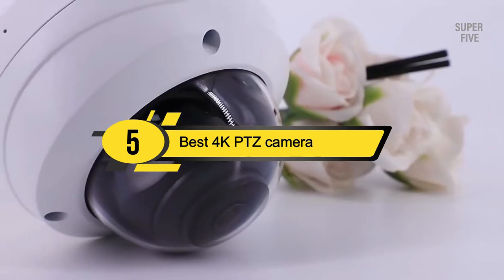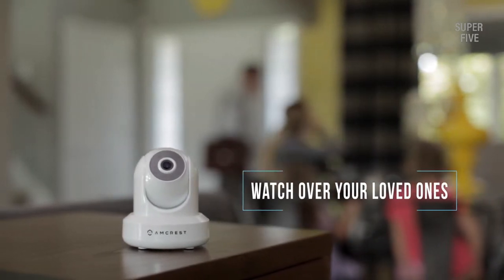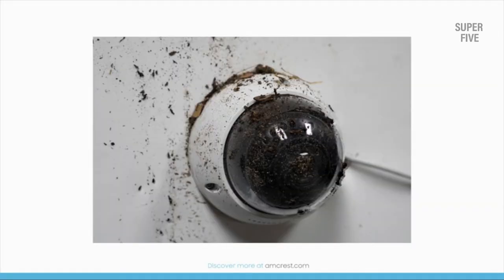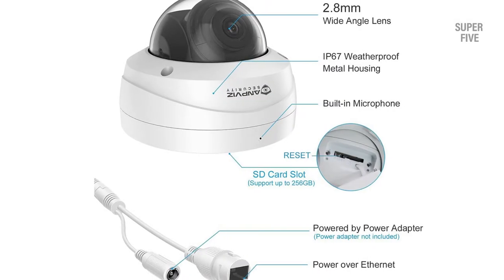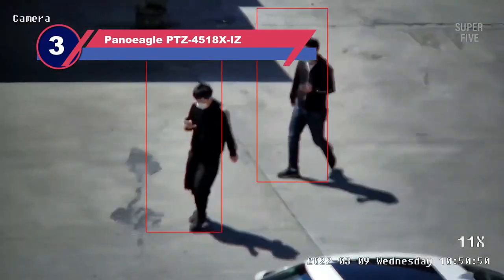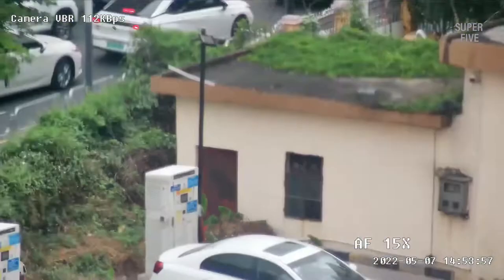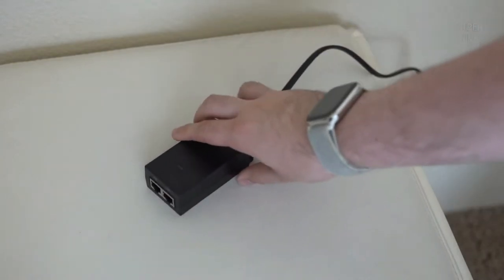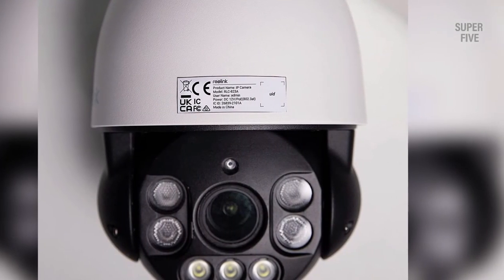Best 4K PTZ Camera of 2024 [Updated]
Are you thinking of buying the best 4k ptz camera? Then the video will let you know what is the best 4k ptz camera on the market right now.

Initially, they have worked with tons of traditional  best 4k ip camera. However, finally, they narrow down the list with the five top-notch products by considering the design, features, usability, and overall performance.

To provide you the best 4k ip security camera, our team never forgets to check the record of the manufactures. That’s how we have chosen the best 4k ptz ip camera that you can rely on. Let’s dive into the video reviews to get your best desire products.

Slowly by Tokyo Music Walker